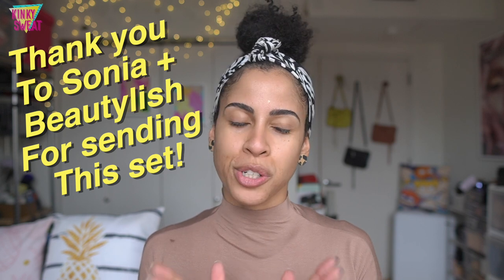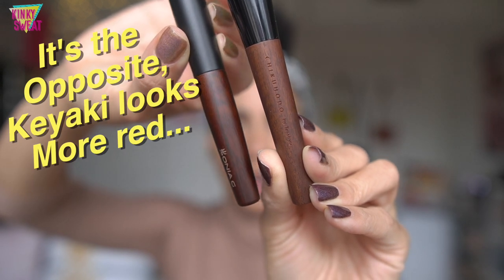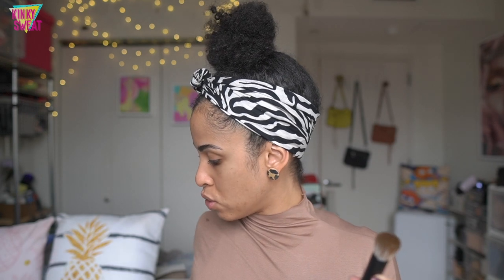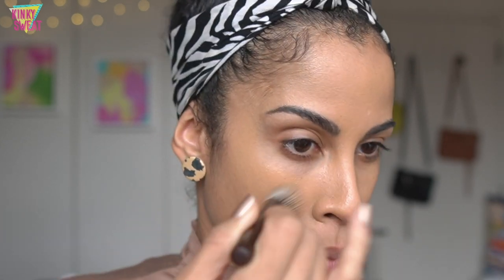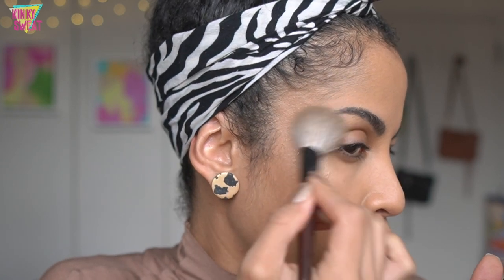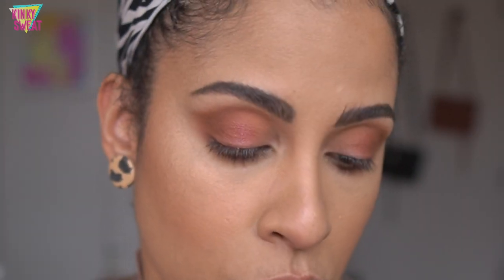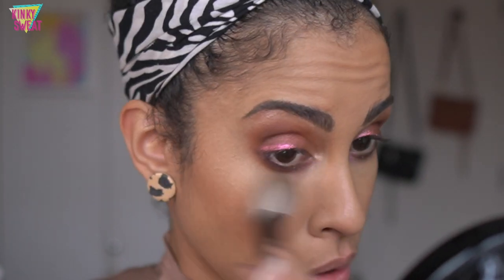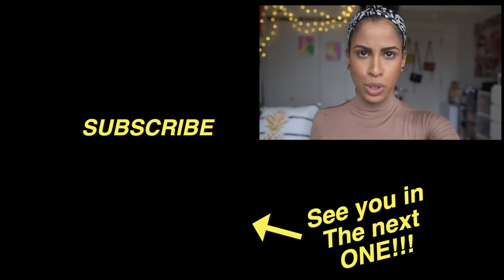SONIA G// Keyaki Brush Set: Info + Demo | kinkysweat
Hey Frenzzz,

A huge thank you to Sonia and Beautylish for sending this beautiful brush set! They did not pay me, or ask me to do this video, but I had to becasue there was no other way to properly share their magic. I have several Sonia G videos here on my channel, and this one will be added to the playlist!

We go over the collection details, as well as a demo to showcase the brushes’ performance.

Thank you always for watching!

xoxo,
A

TIMESTAMPS
0:00 Hi Frenzzz
1:24 Brush Set Details
6:13 Individual brush breakdown
8:36 Mini Base
11:36 Classic Face
13:25 Mini Base Demo
18:10 Classic Face Demo
20:30 Eye
28:49 Final Lewk

→ VISIT ME ←

KINKYSWEAT
LOGO?
▶︎ Fude Beauty
KINKYSWEAT5

WHAT’S ON MY FACE?
Cream Foundation: 035 + 040
Natasha Denona Chromium Liquid Eyeshadow “Dragonfly”
SKIN TYPE!?
Normal/Dry
WHAT’S IN MY HAIR!?

NAIL POLISH?
Live Love Polish
Botanical Venom “Oleander” + “Sweet Pea”
EARRINGS?!
Peachy Sundaze
**Simone is a small business, and sells out quickly. Follow her @peachysundaze to grab updates for her restocks!**

🌧  p o r o s i t y: Low